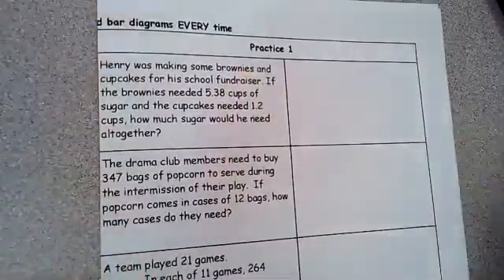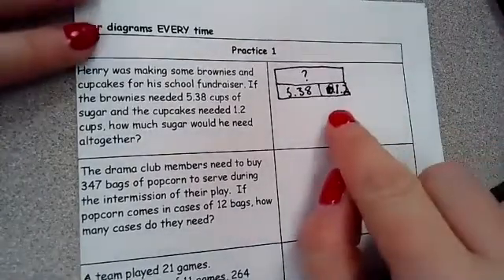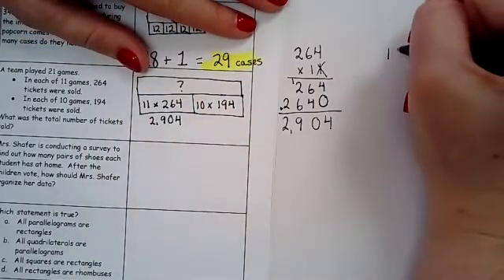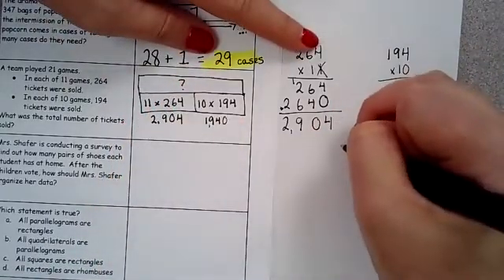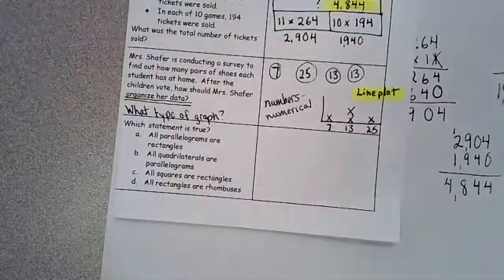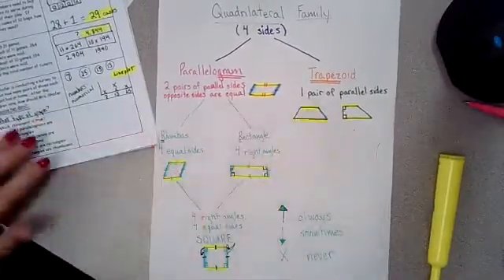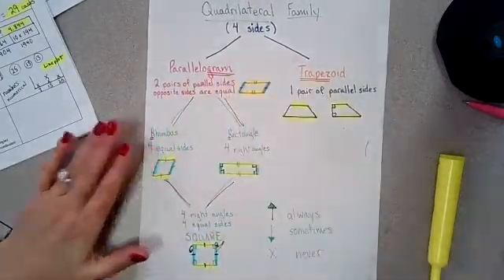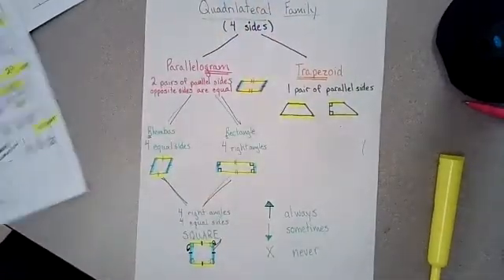Week 13 Practice 1